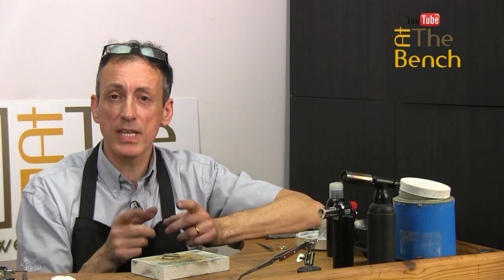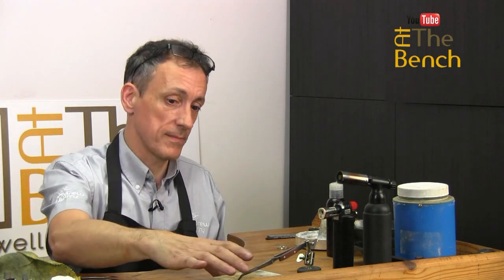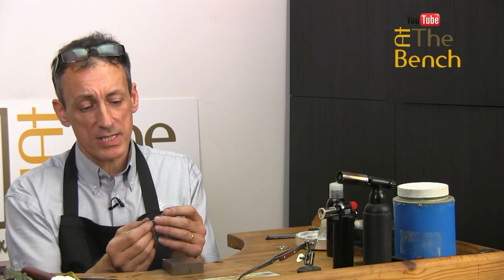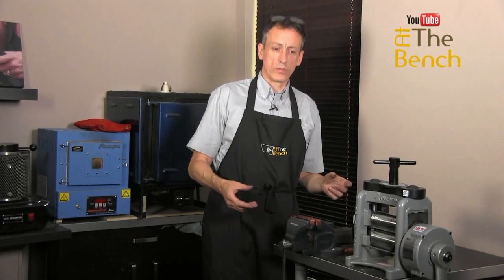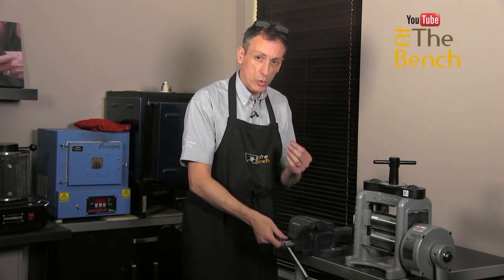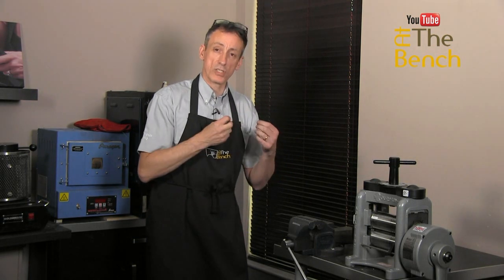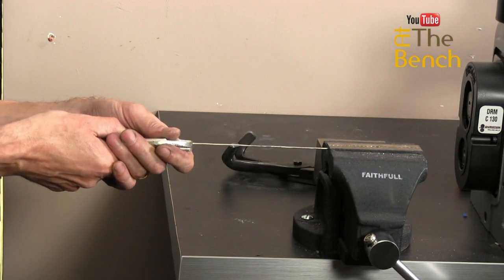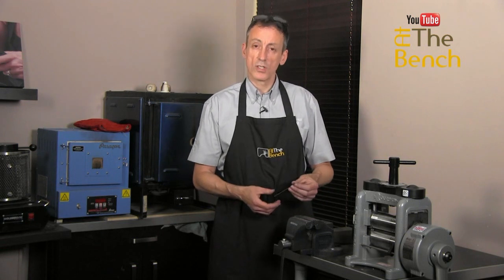How To Straighten Wire for Beginners - Jewellery Making Technique Tutorial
This film shows you how to straighten a piece of silver wire. Essential to know how to do this as the bullion dealers always coil the wire to send through the mail.

Andrew shows you many hints and tips that he has gained from his experience as a professional goldsmith.